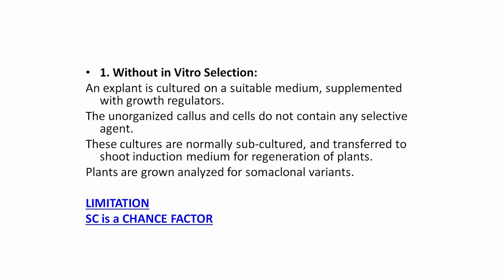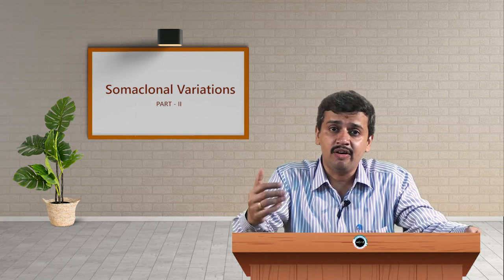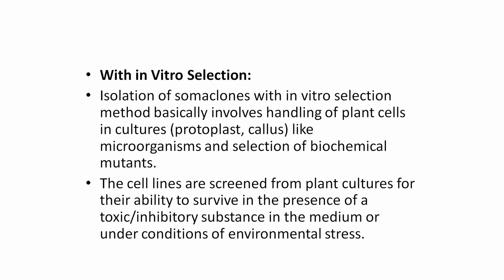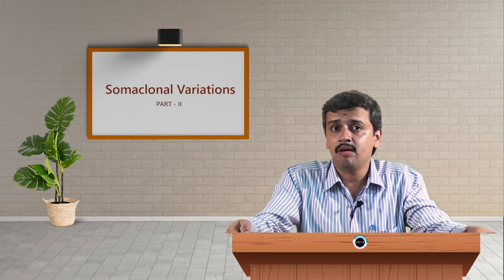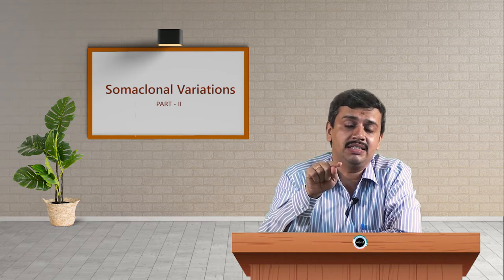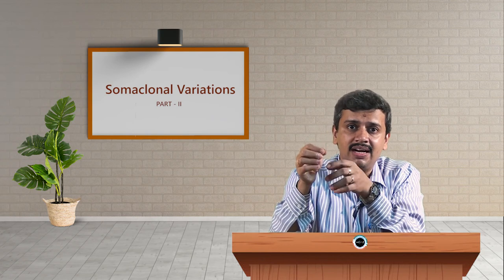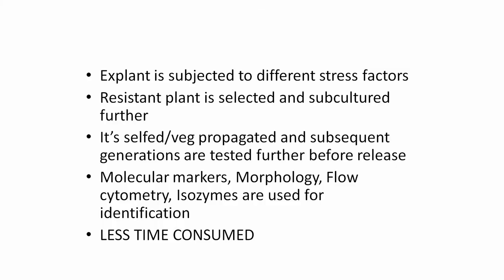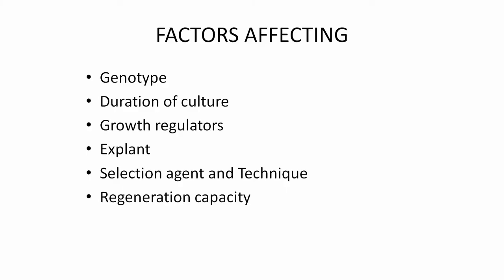SDM E-learning: Somaclonal variations Part-II (Dr. Manoj Godbole)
Date:27/02/2020